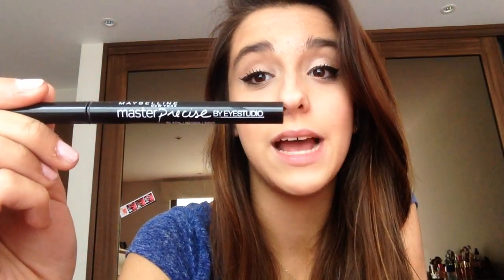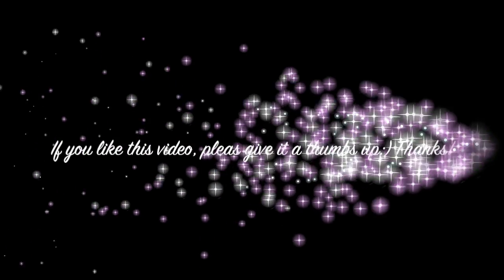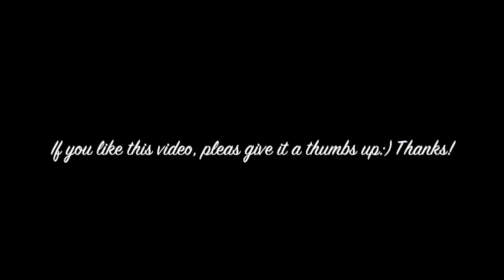EASY EVERYDAY CATEYE LINER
Hey everyone! This is my first video! It's my technique to do my cat eye liner:) Hope you guys like it.
FOLLOW ME ON:
weheartit: teddy_bear21